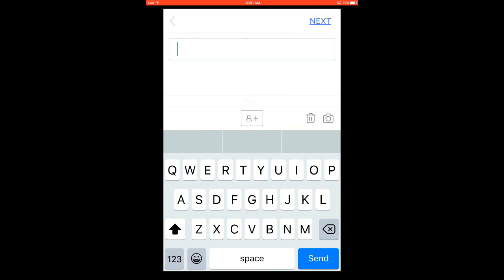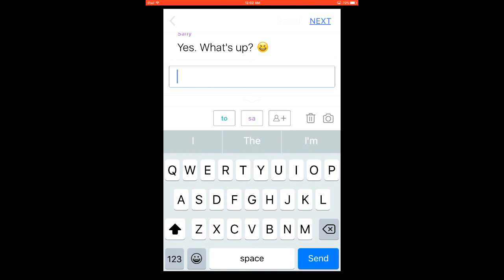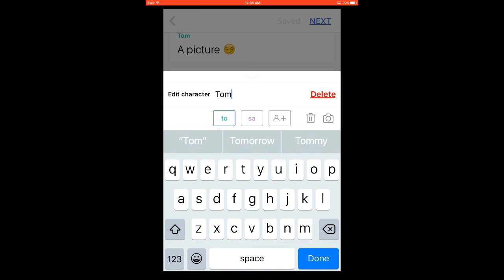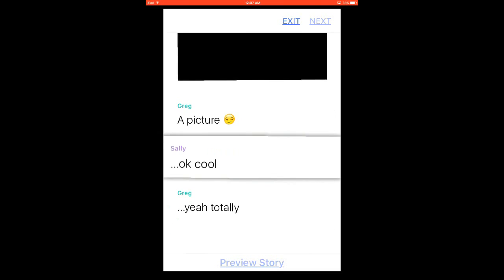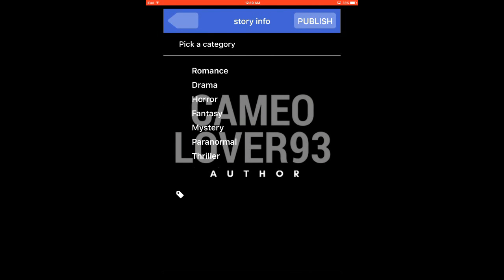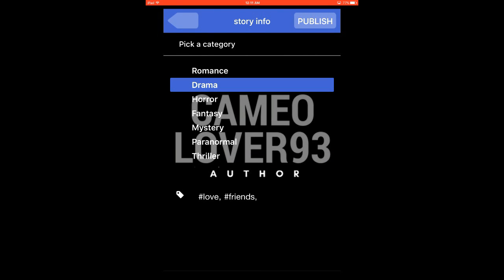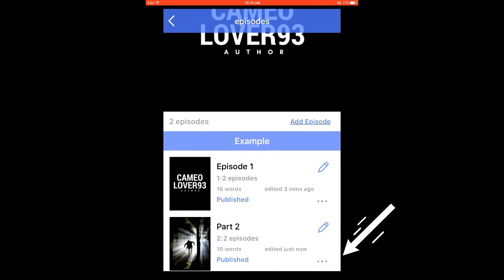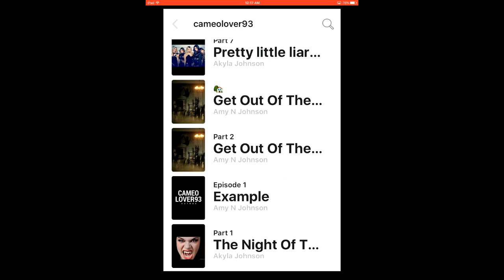(OLD STEPS) How To Create Chat Stories On The Hooked App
2017 Update: Effective with the new 3.4.0 update, you'll no longer be able to make chat stories on Hooked.